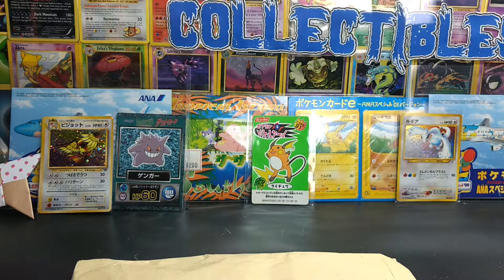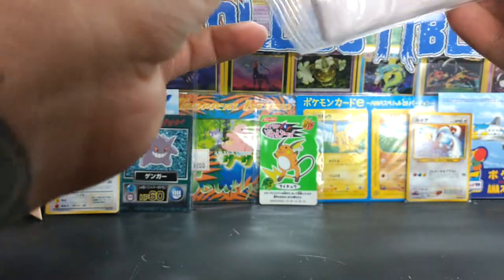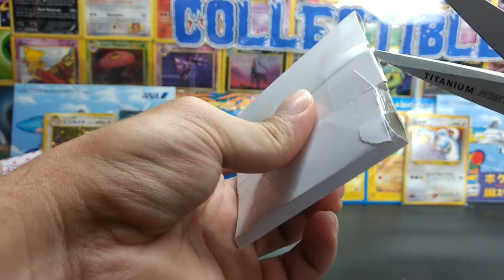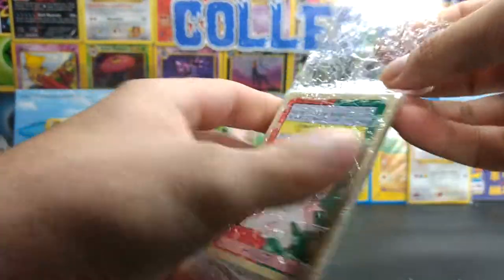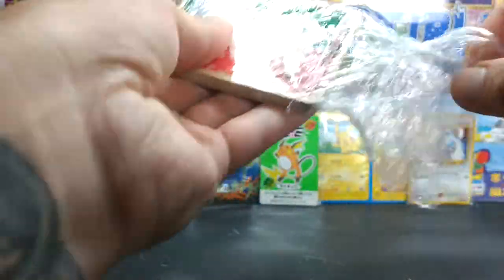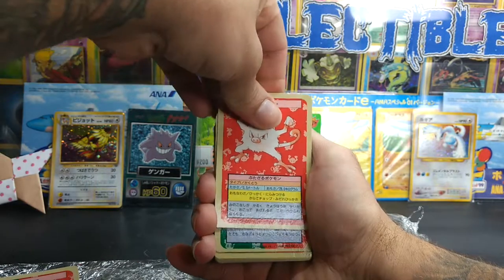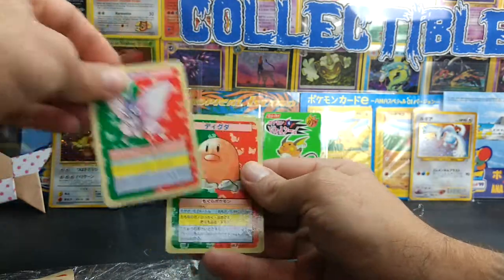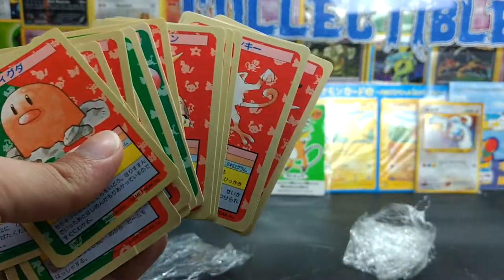Japanese Blue Back Mail Day! OLD SCHOOL!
I open up a package from Japan the includes 18 Topsun Blue Backs from 1995. These were the original Pokemon Cards! I am currently trying to complete a binder set and this will certainly help!